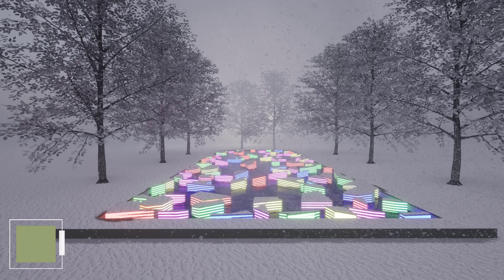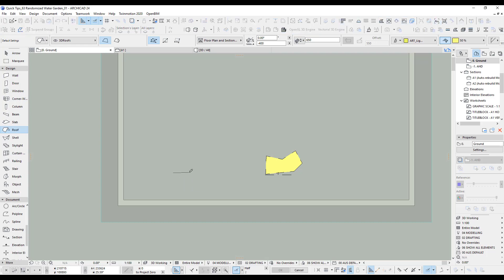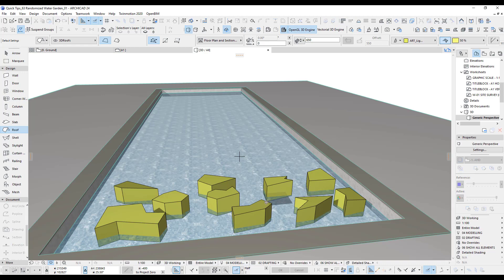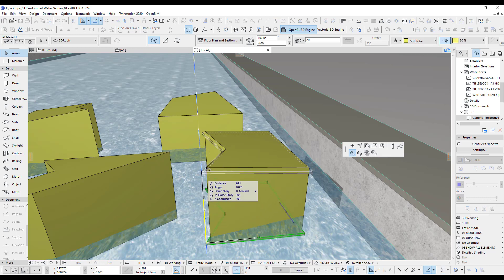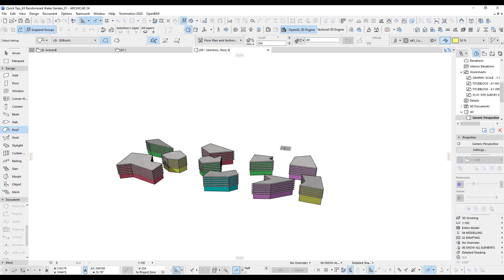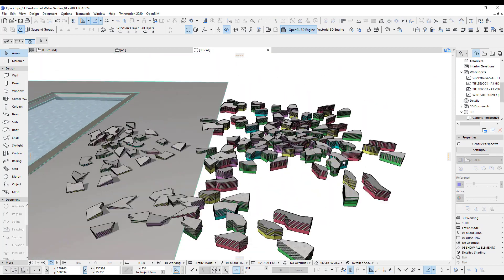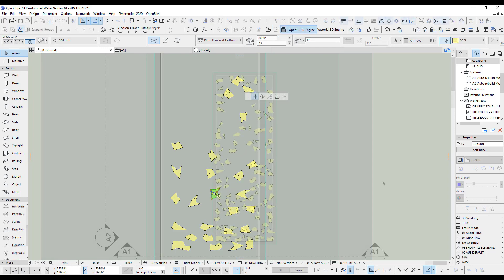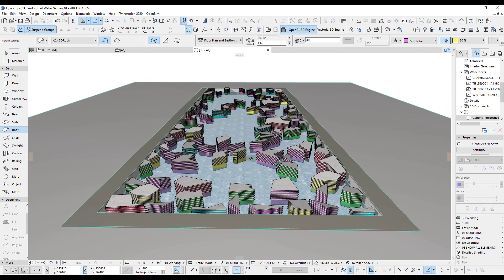Randomized Water Garden in Archicad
- Ok let's talk about the tutorial This quick coffee tip is looking at how to create some random shapes.